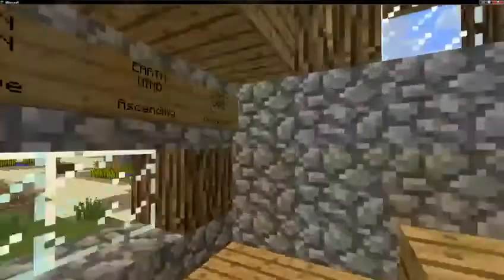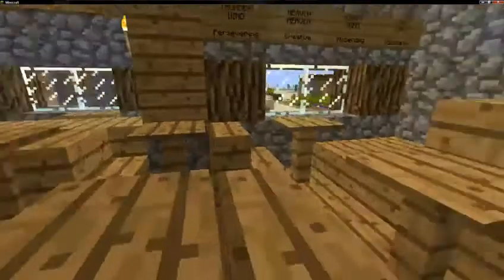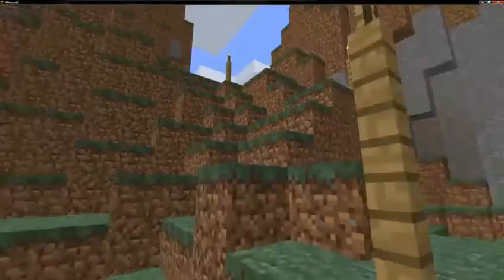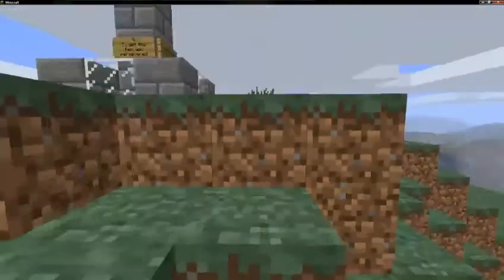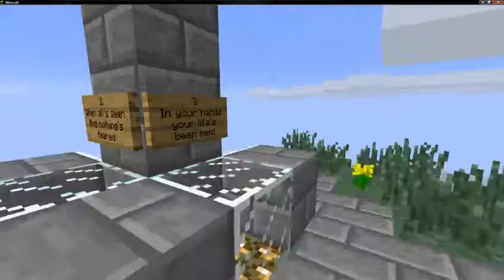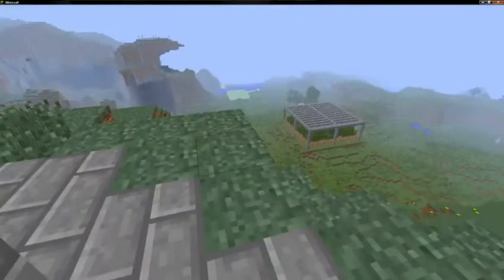Octagonal elemental reactor in Minecraft - Part 1 of 2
A puzzle built in Minecraft with redstone, pistons and a lot of free time, inspired by Riven.